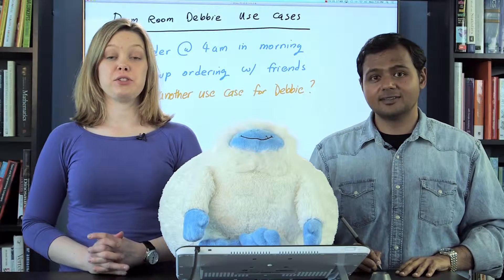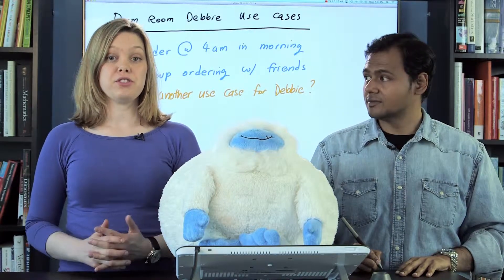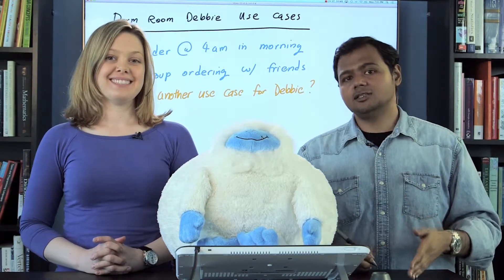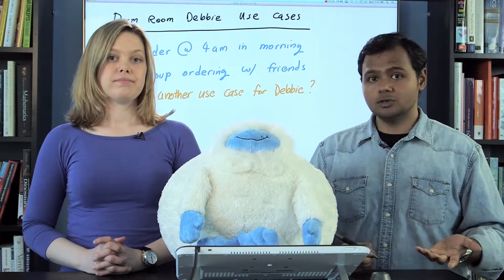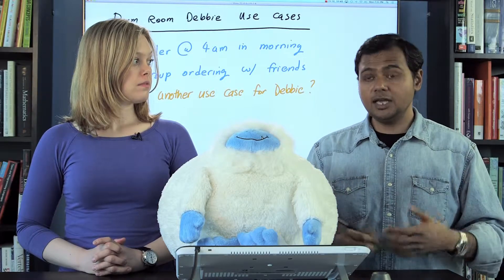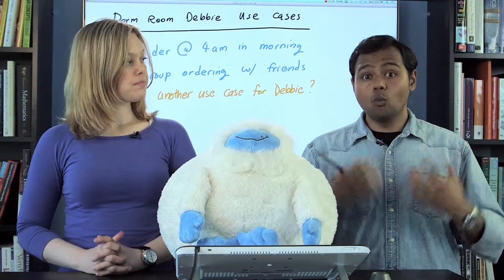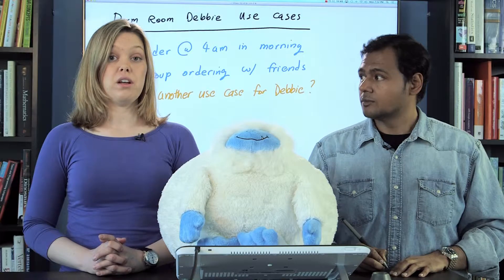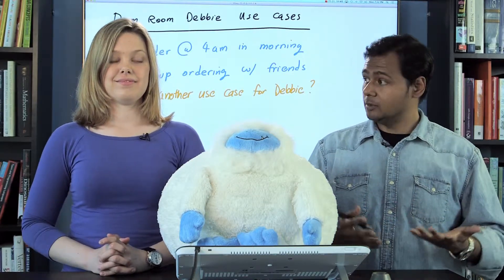But HOW Do We Make Personas/Use Cases? - UX Design for Mobile Developers